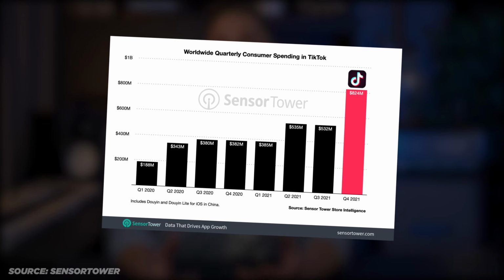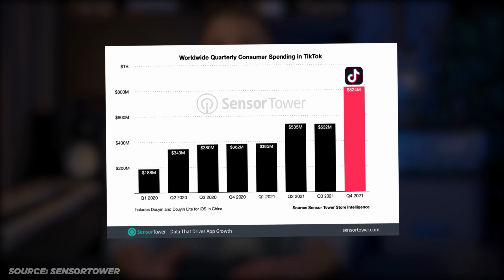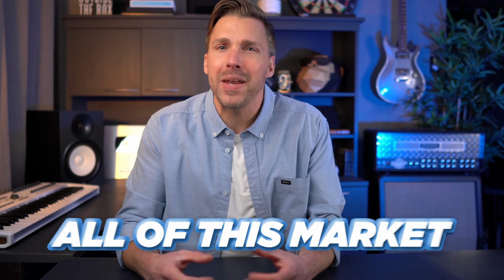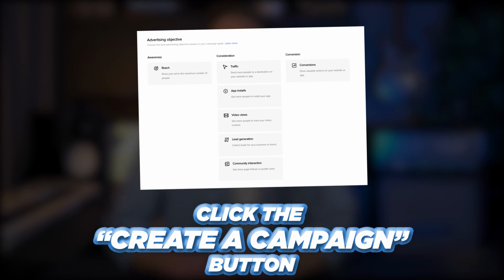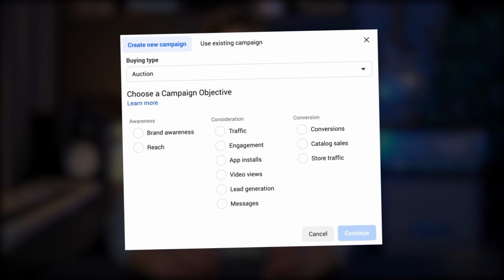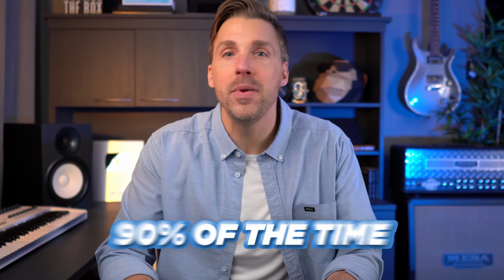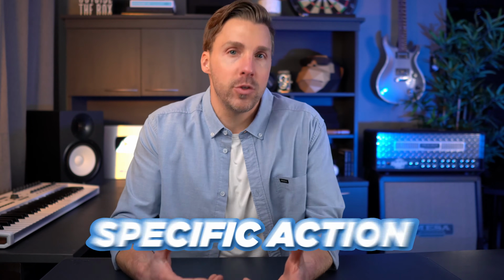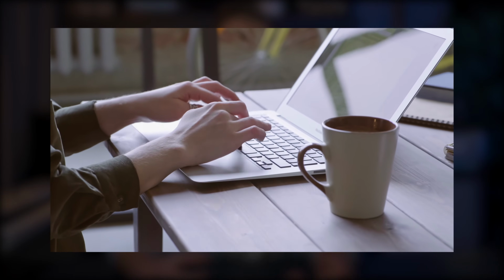How to Run TikTok Ads 2026 | TikTok Marketing Secrets